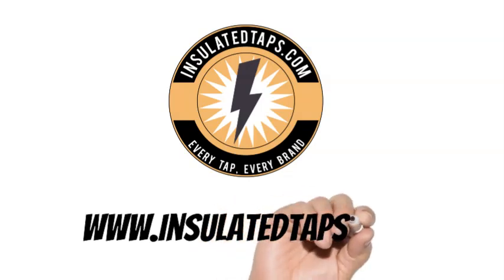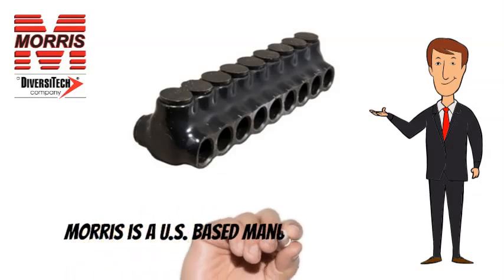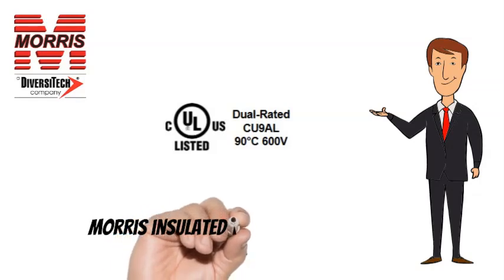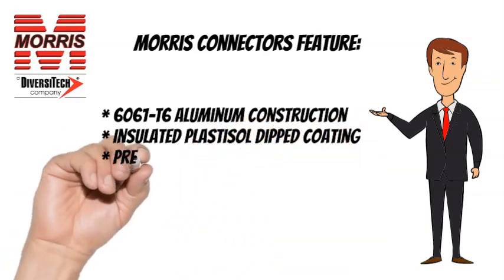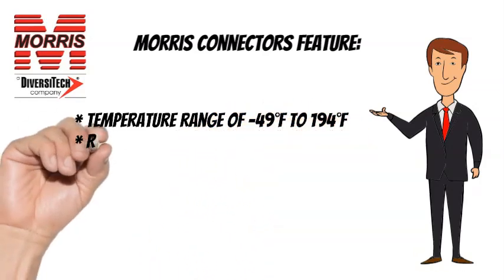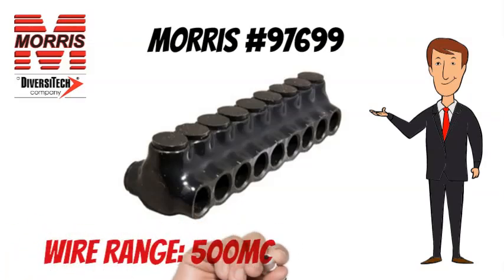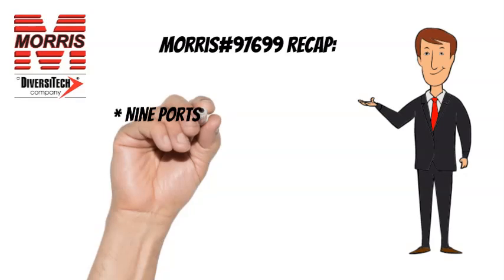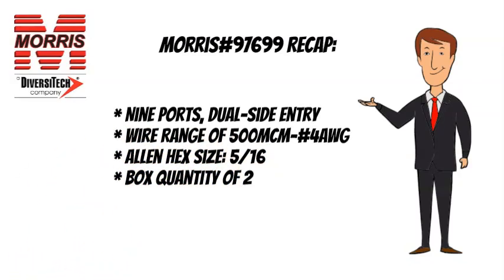Morris #97699 Insulated Tap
This video highlights the technical specifications of the Morris #97699 Insulated Tap.